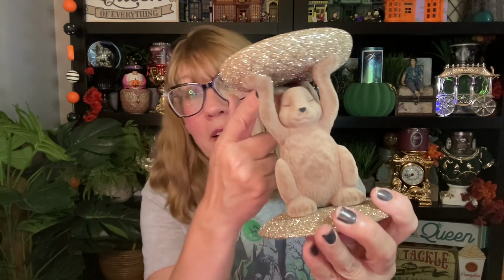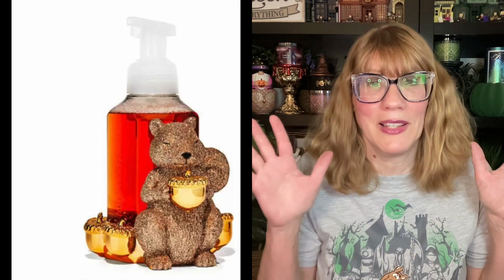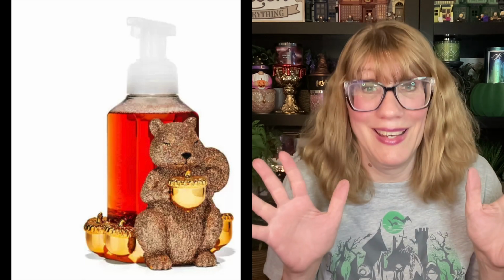Bath & Body Works Fall Flocked Squirrel Candle Holder Review!